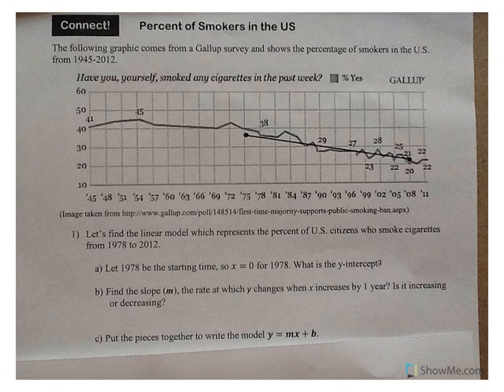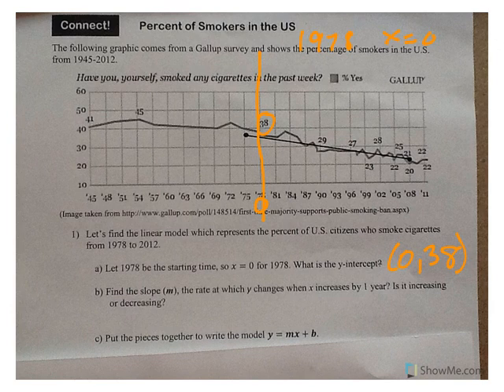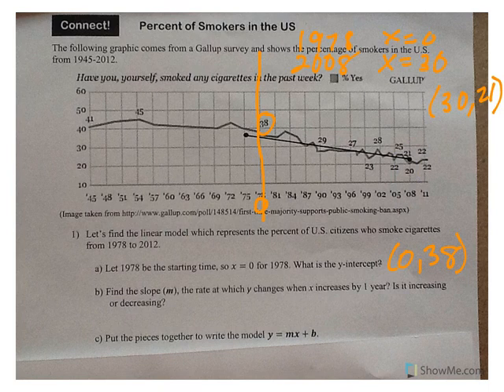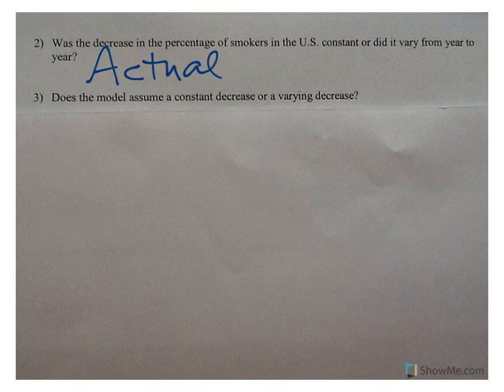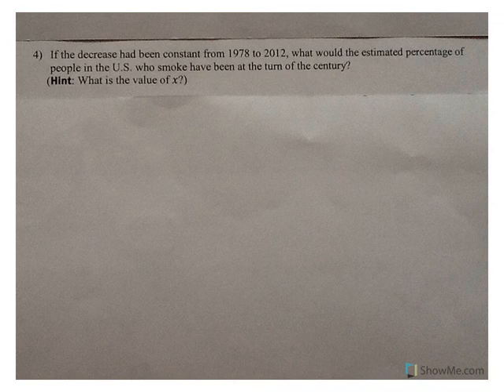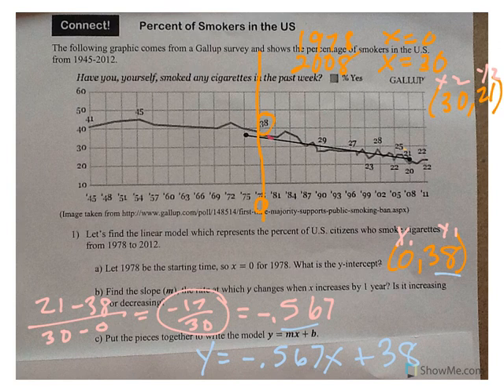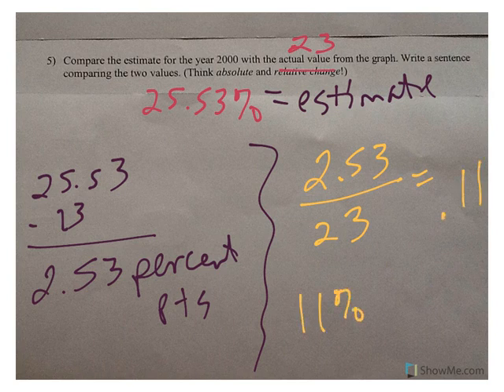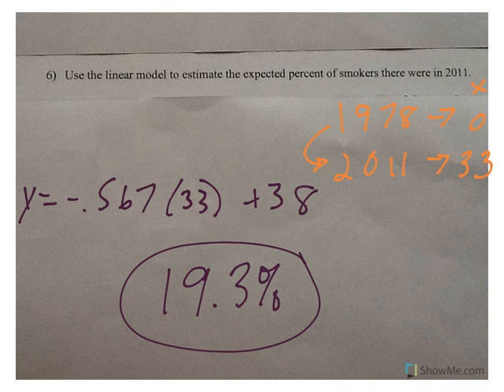Linear Models with Adult Smoking Data (Section 25)